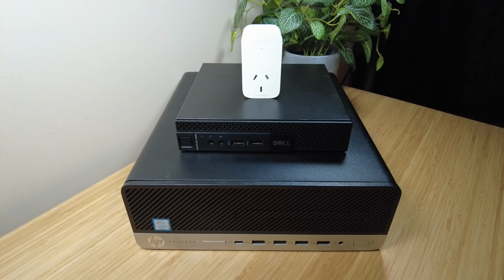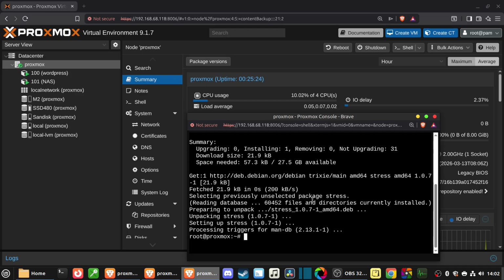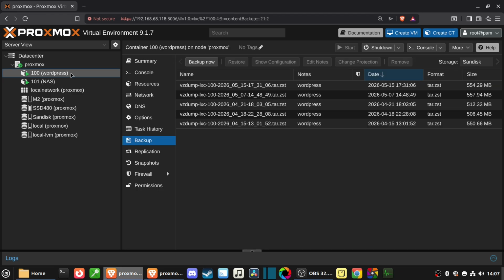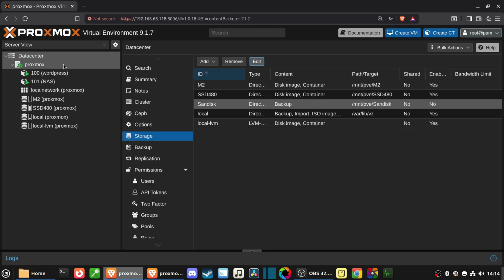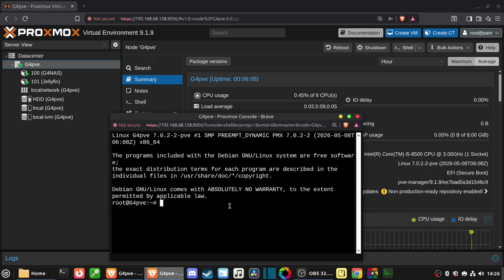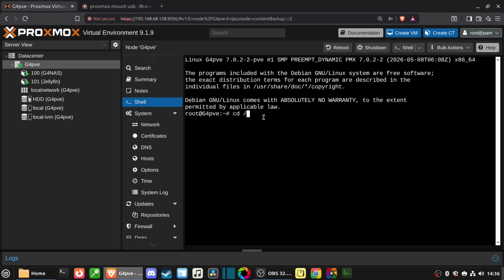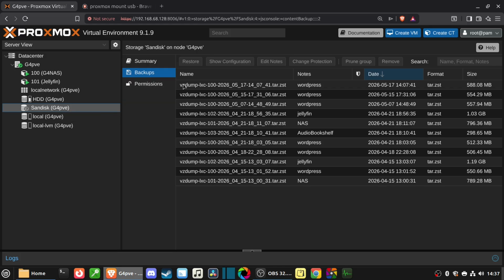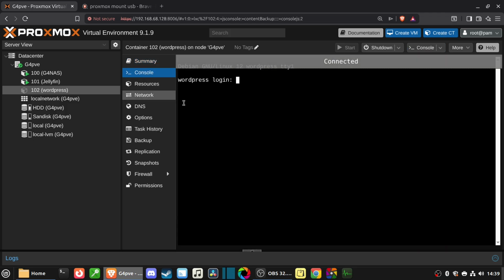Proxmox Power Consumption and Linux Container (LXC) migration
In this video I compare the power consumption of my new and old Proxmox servers. The old server is a Dell 9020m USFF PC. The new server is a HP Prodesk 600 G4 SFF PC. The comparison is made using a Smart Energy Monitoring Plug to measure power consumption at idle and full load. Load is simulated using the Linux stress command line utility. These figures are then used to calculate estimated running costs. I also show the process of moving a Linux container from one server to another without using a network link.